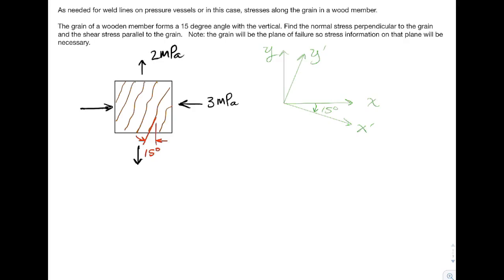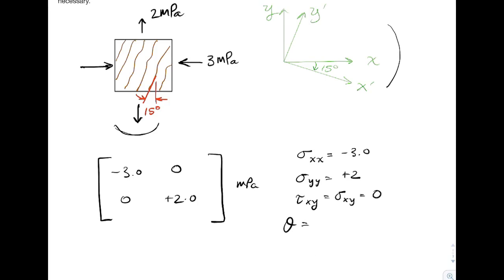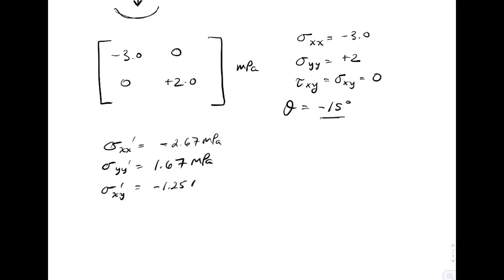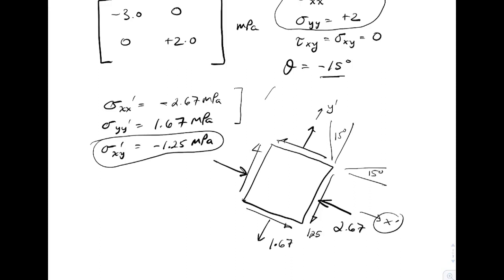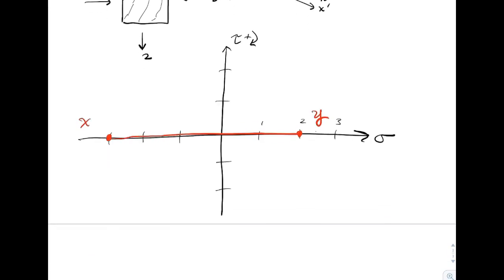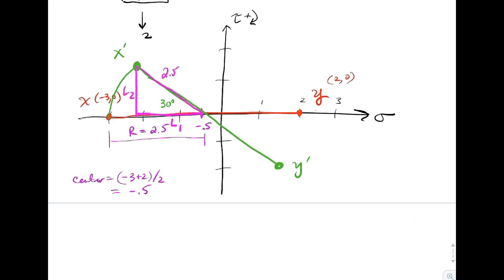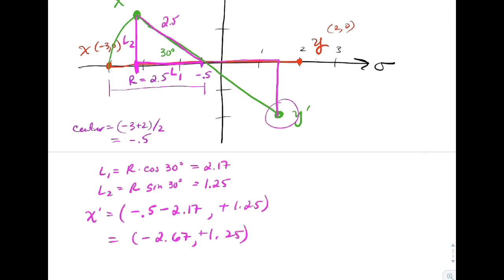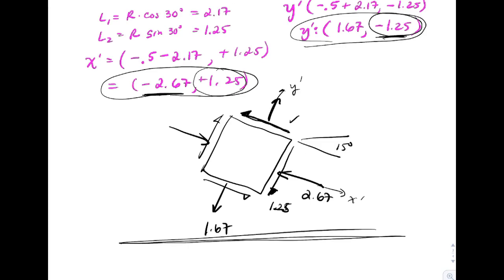Stress Trans 5